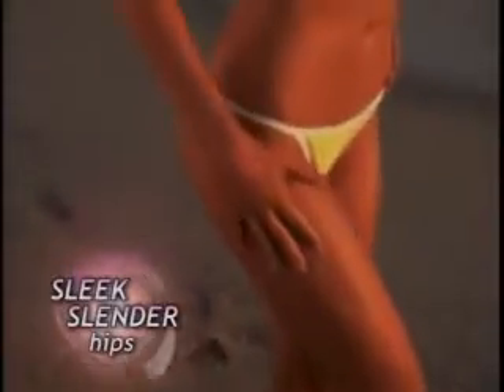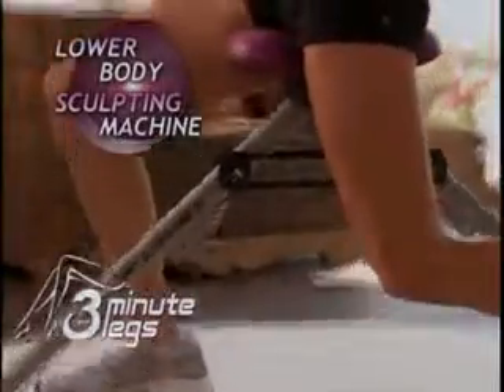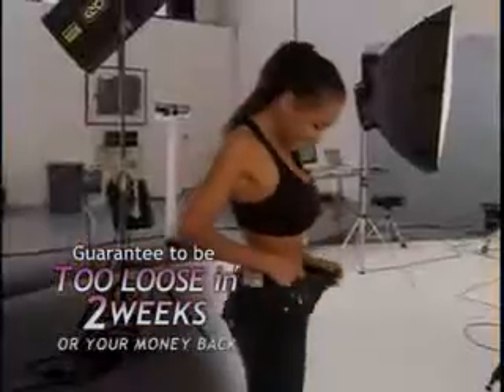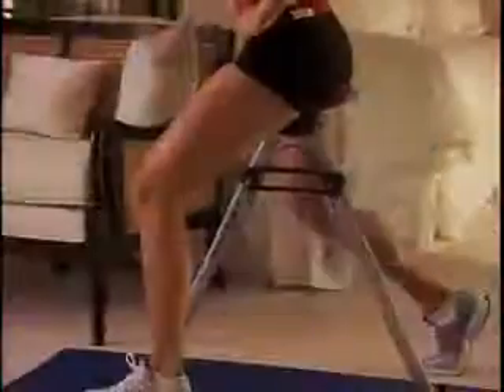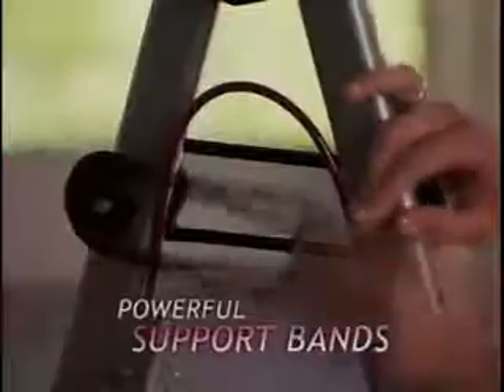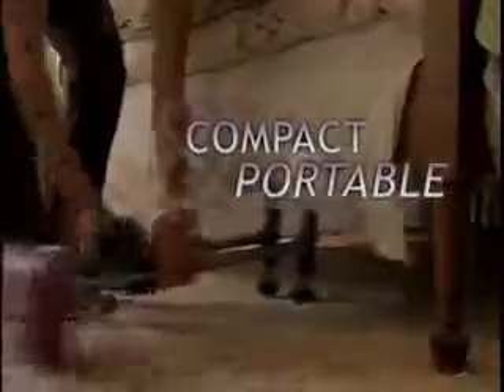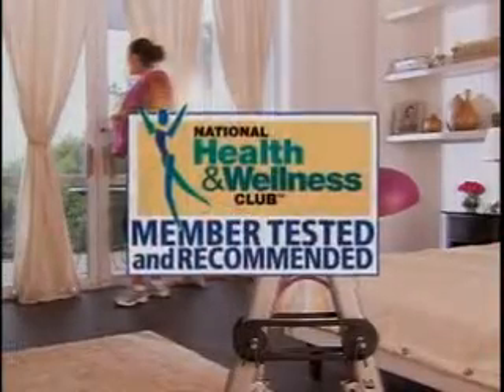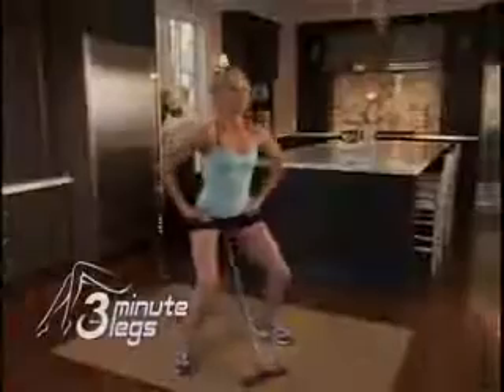3 MINUTE LEGS™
3 MINUTE LEGS™